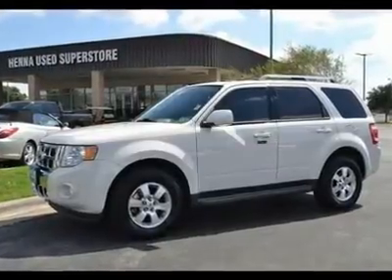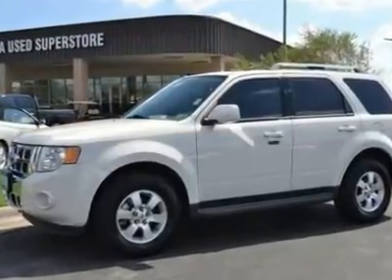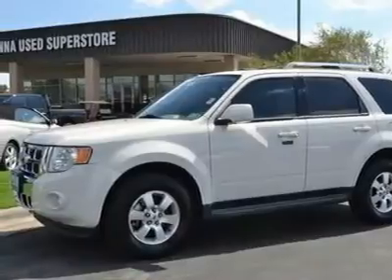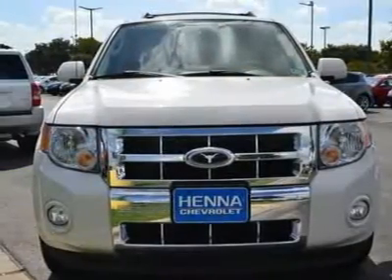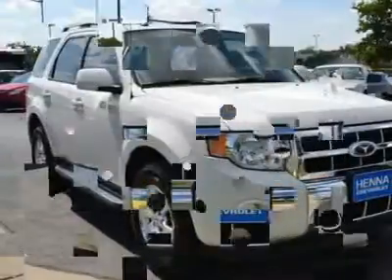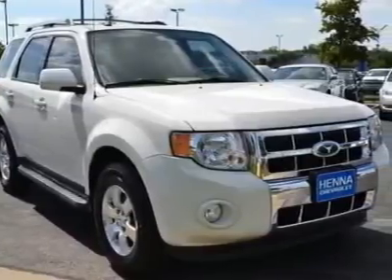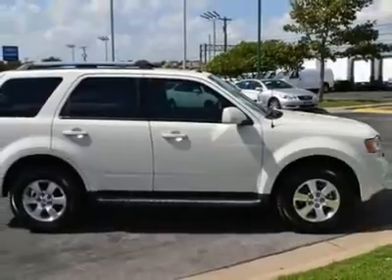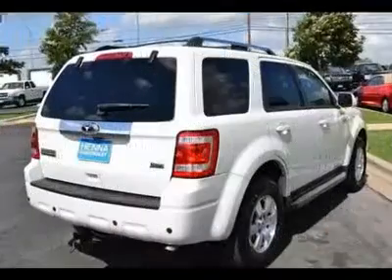2010 FORD ESCAPE Austin, TX AKA42345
2010 FORD ESCAPE Austin, TX
Stock# AKA42345
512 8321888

Henna Chevrolet
8805 North IH-35

Duratec 3.0L V6 Flex Fuel and 6-Speed Automatic. White Knight! Great MPG! Who could say no to a truly wonderful SUV like this wonderful-looking 2010 Ford Escape? New Car Test Drive said it  ...remains one of the best vehicles in Ford's lineup, and competitive in a crowded field of small sport-utilities, regardless of price. Yet model for model and feature for feature, Escape prices are very good...  It scored the top rating in the IIHS frontal offset test. This Escape has plenty of passenger space and a hatch area with cargo room galore. Visit our virtual showroom 24/7 @ hennachevrolet.com.